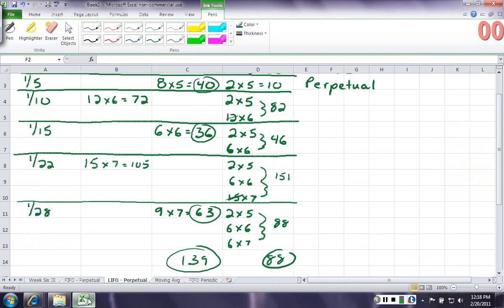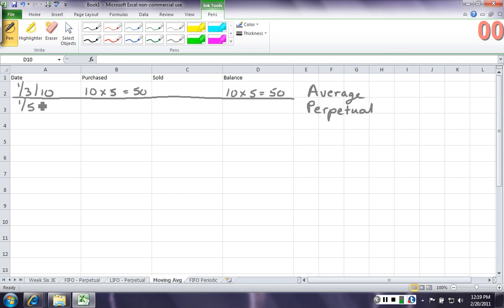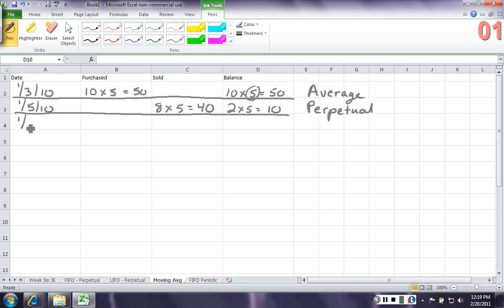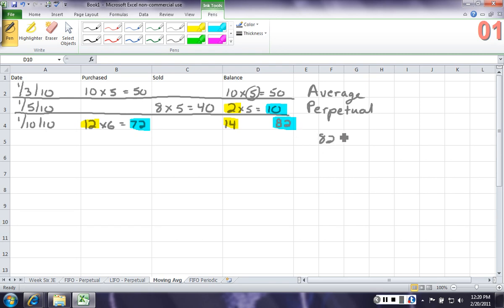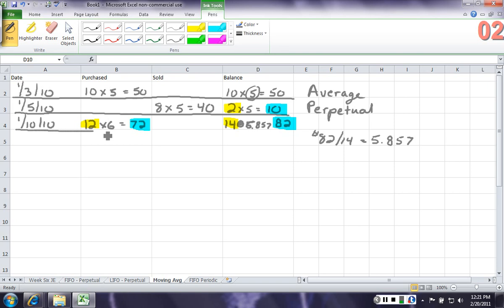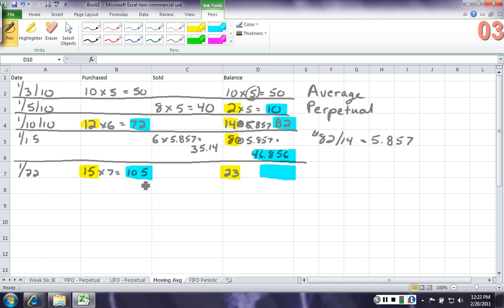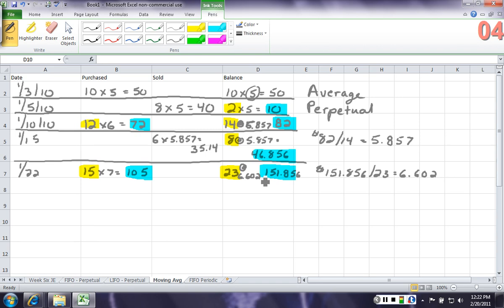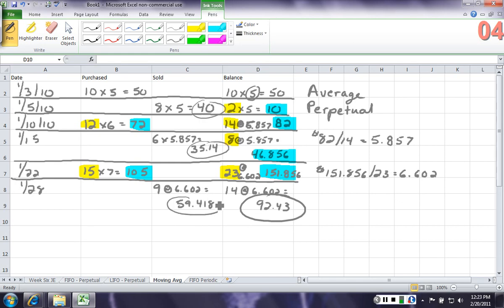11, ACCT 201, Lions &Tigers, Perpetual Average